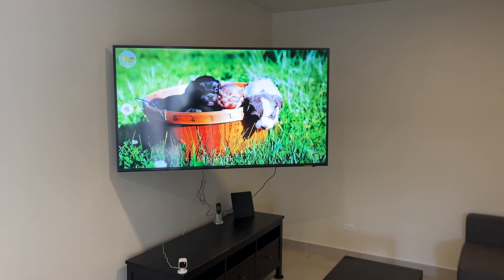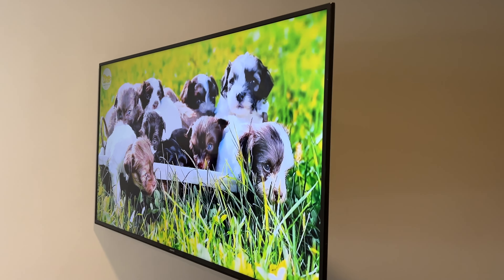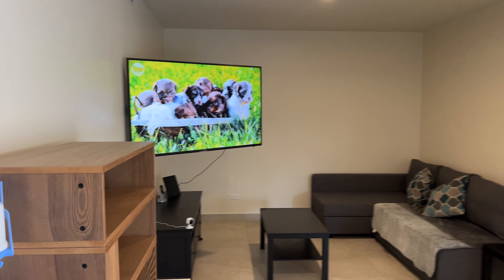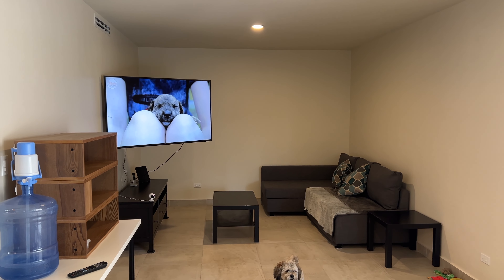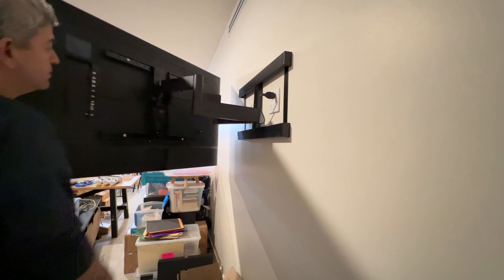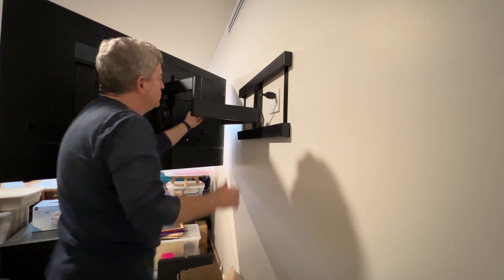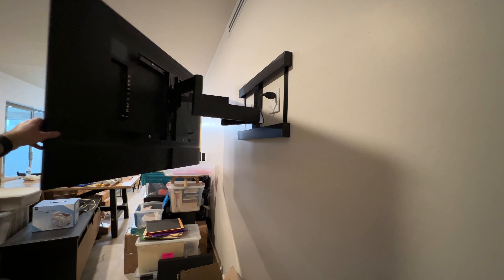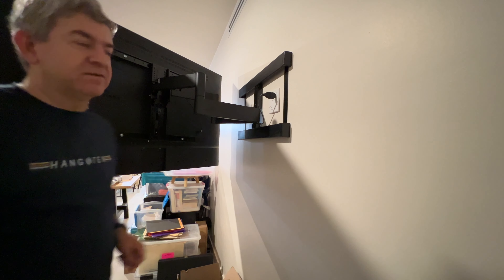⭕🔥⭕ Sanus Sanus TV Bracket Unboxing and Review! ✅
*Sanus Sanus Vlf728 (B2) Slim Full Motion Swivel TV Bracket (42-90"), Black*

✅👌x❣️❤️🐶➡️👉

✅Stylish brushed metal exterior seamlessly blends with TV and décor.

✅FluidMotion design provides unparalleled smoothness. Effortlessly extend, tilt and swivel your TV regardless of its weight or thickness.

✅Steady Set ensures your TV will stay exactly where you want it – no drifting or unwanted movement.

✅Ultra-strong, solid steel frame provides maximum support ensuring your TV will stay securely in place.

✅Places TV just 2.15” from the wall for a streamlined look that complements today’s sleek TVs.

✅Up to 15º of tilt and 57º of swivel left to right for a great picture no matter where you watch